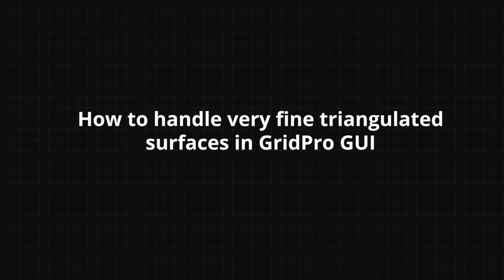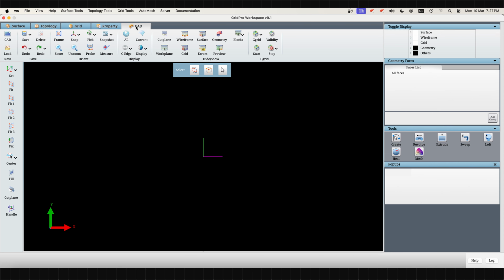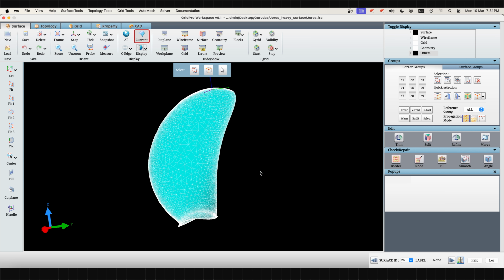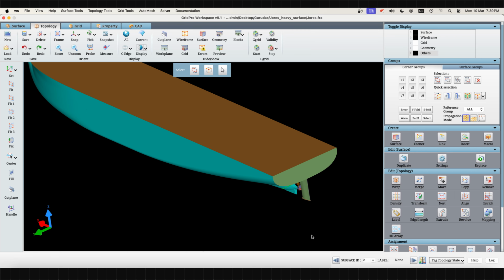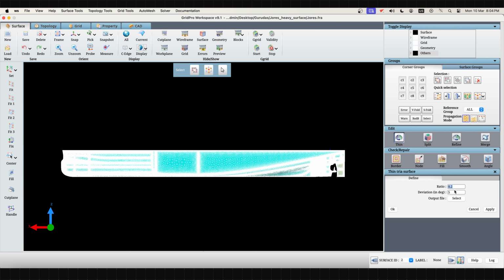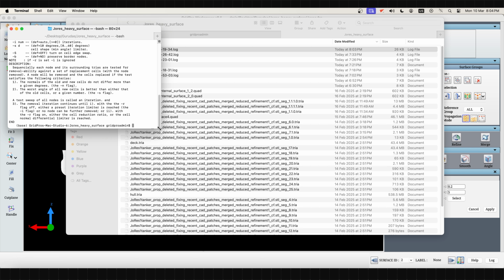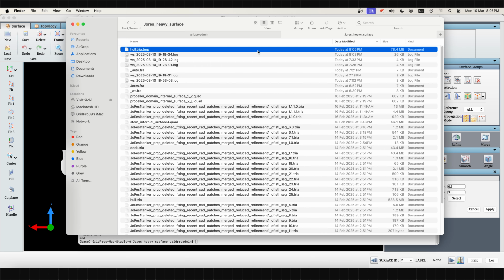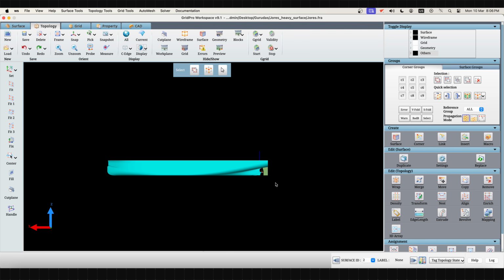How to Handle Large Surface Files in GridPro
Struggling with large surface files slowing down your GridPro workflow? In this video, we’ll show you how to optimize UI performance when handling fine triangulated surfaces. Learn how to reduce file size using the Thin feature while preserving critical geometry details—allowing for smoother zooming, panning, and rotating.